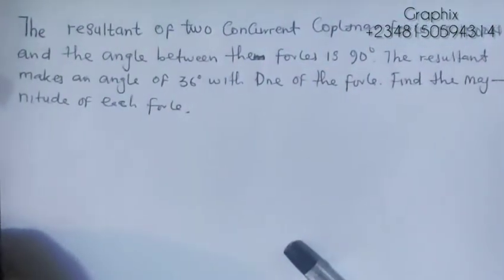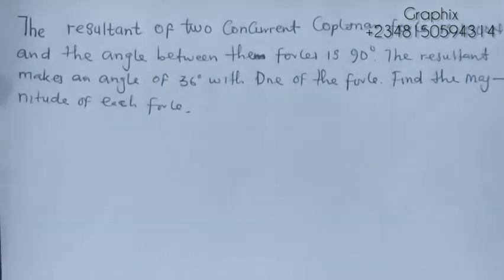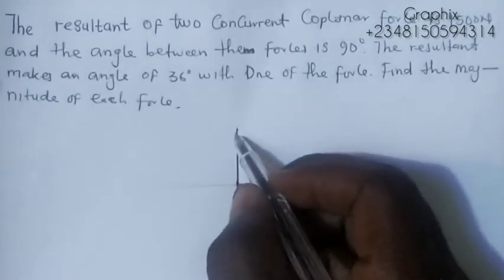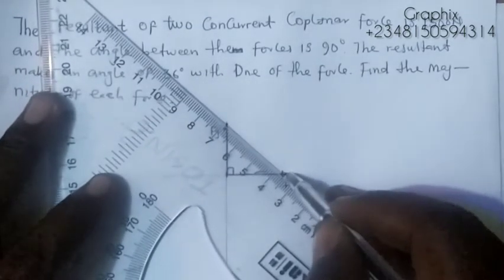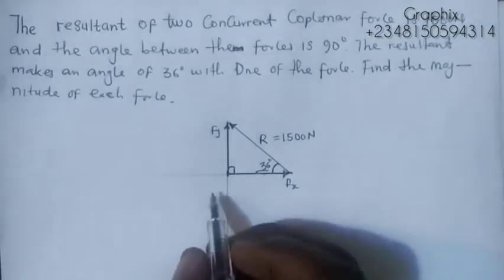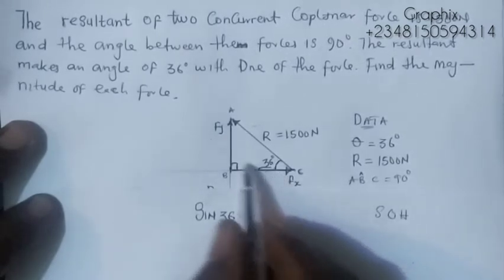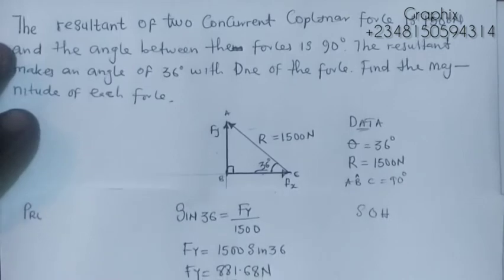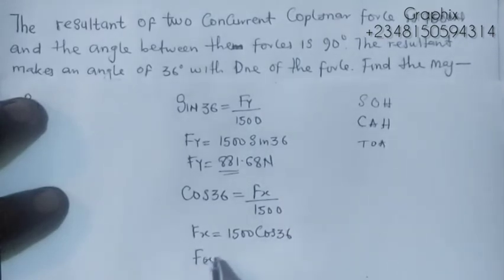How to find Resultant of coplanar force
resultant force